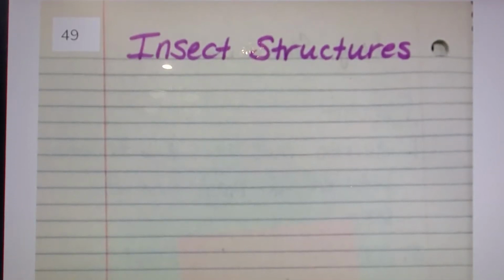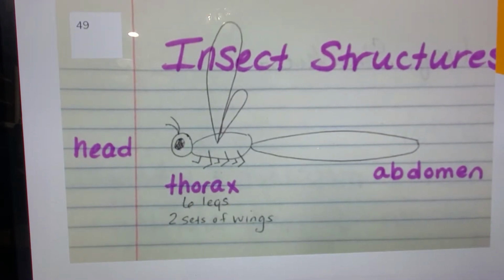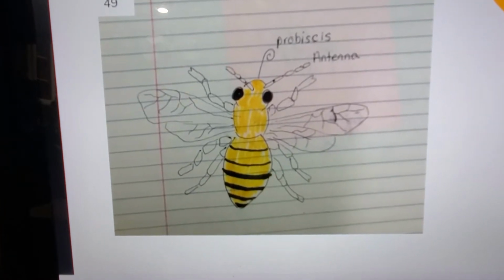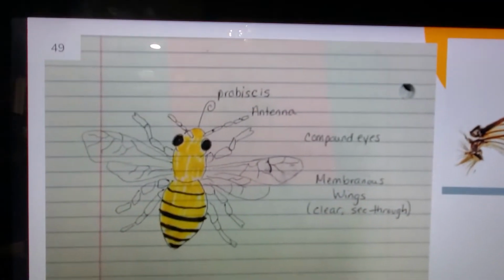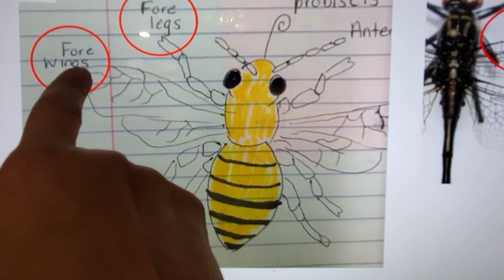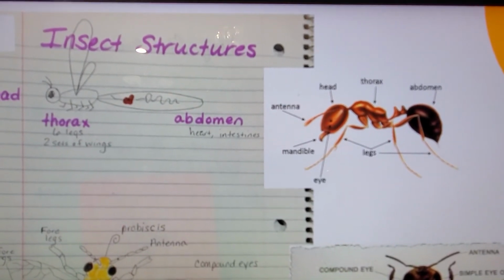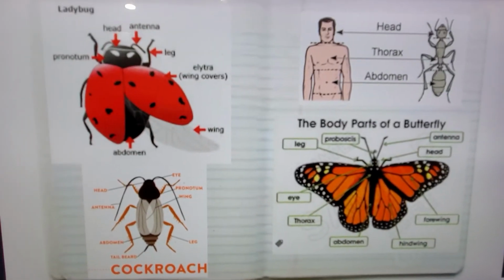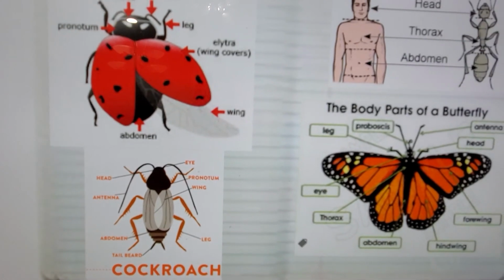Dichotomous Key Insects 17.4